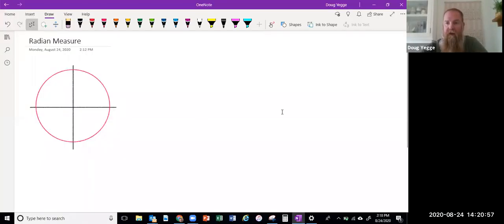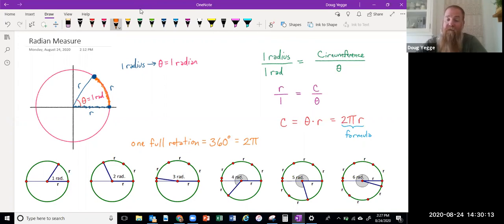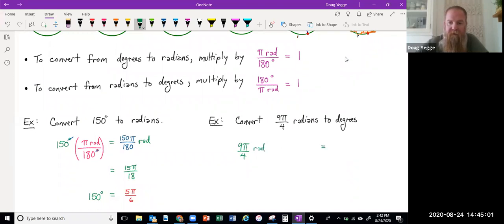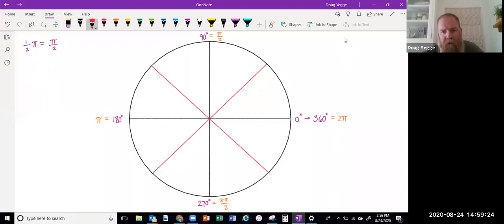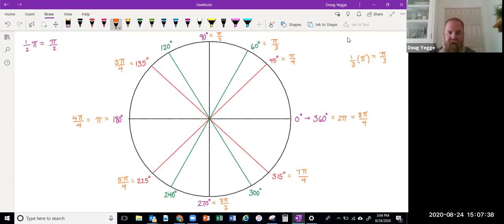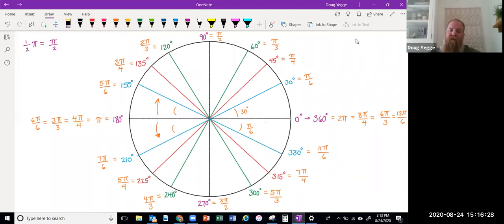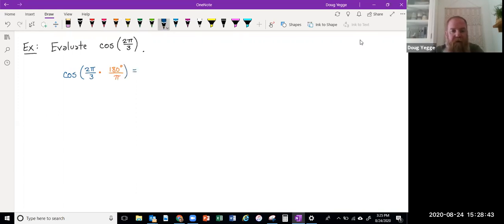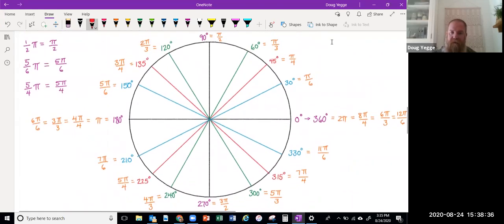Radian Measure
Converting between degrees and radians, and understanding the relationship between the special angle equivalencies in each quadrant.